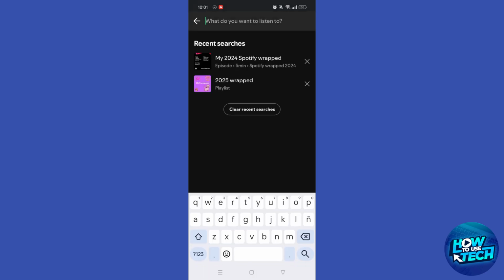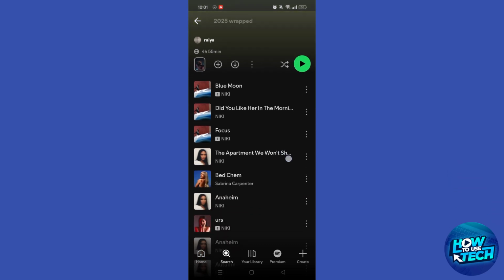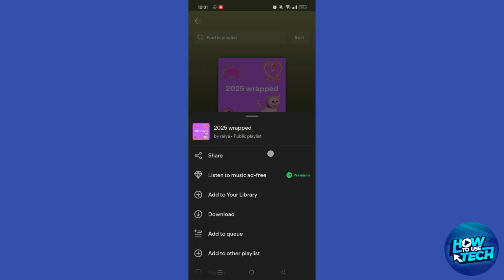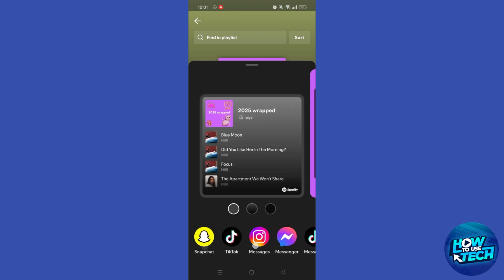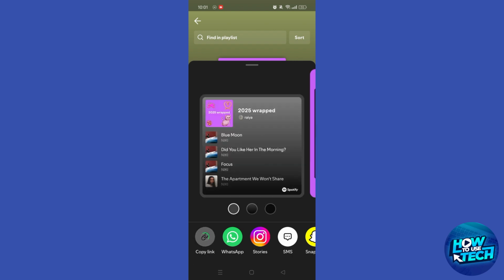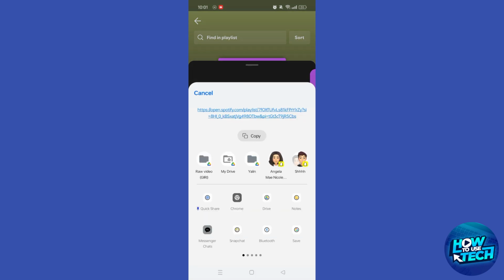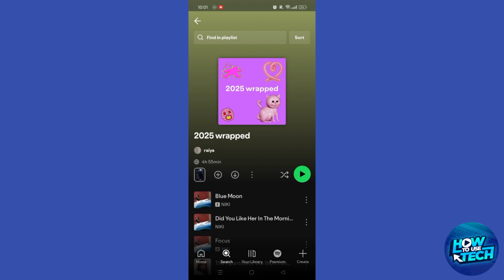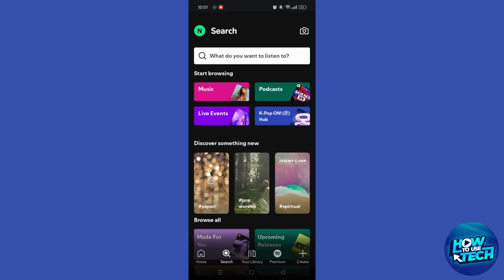How to share spotify wrapped 20251